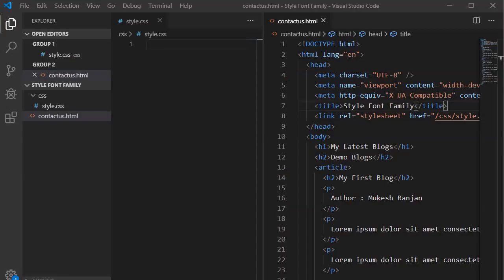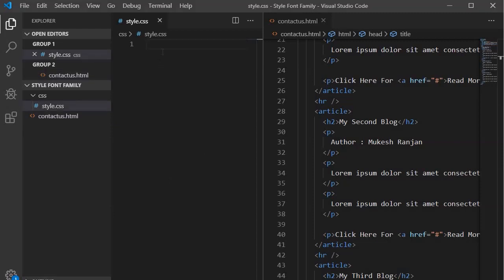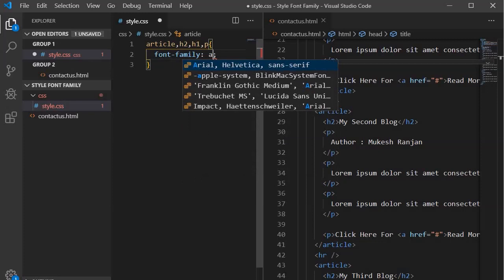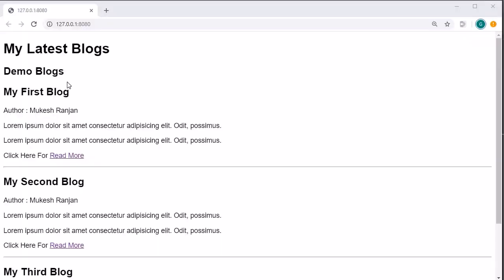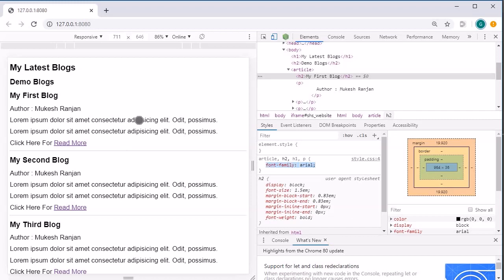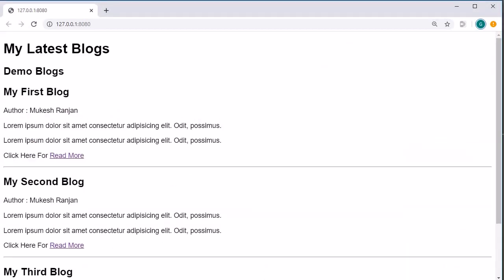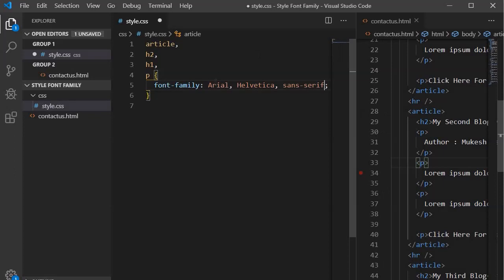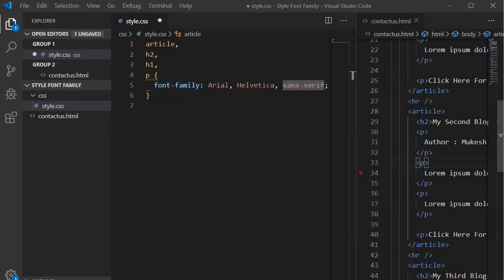Learn CSS Font Family: Ultimate Guide for Web Developers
Discover how to transform your web pages with the perfect font family using CSS. Elevate your design game today!
- Key topics covered:
  ✅ Choosing the Right Font Family
  ✅ Implementing Web Safe Fonts
  ✅ Custom Fonts and Google Fonts Integration
  ✅ Troubleshooting Font Issues
This video is tailored for aspiring web developers and designers eager to enhance their skills. No prior experience is necessary.
Check out the complete 'Learn CSS From Scratch' playlist for more: [Playlist Link]